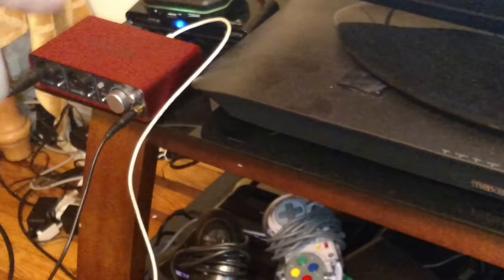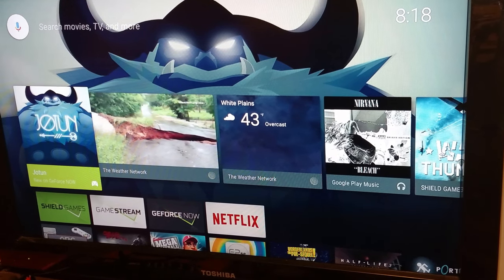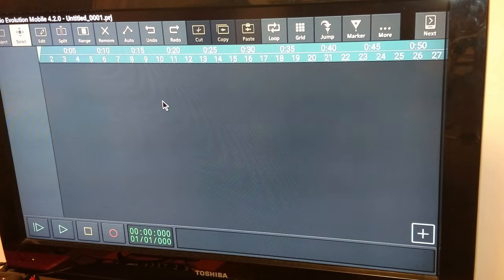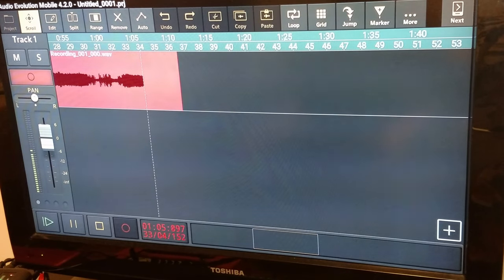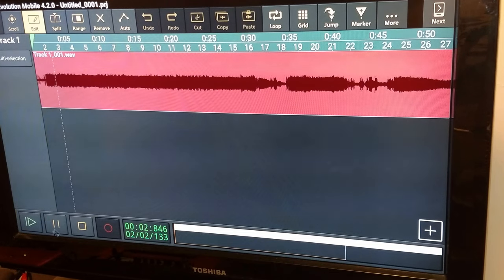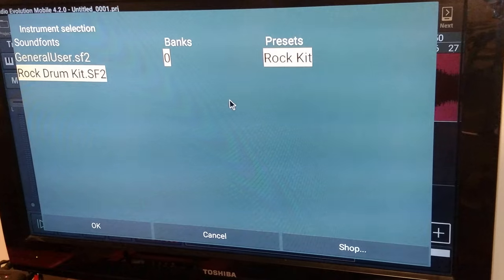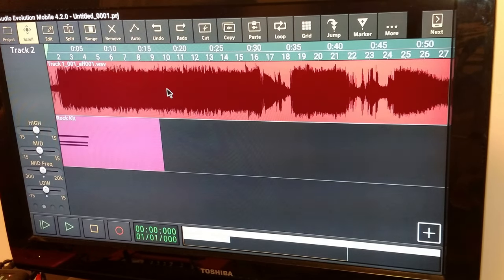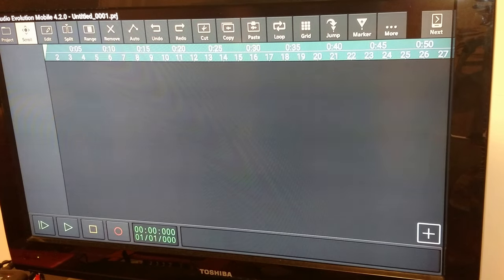Record guitar with the Shield TV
I'll end the video here by saying"Blah, blah, blah. Yap, yap, yap." Lol.